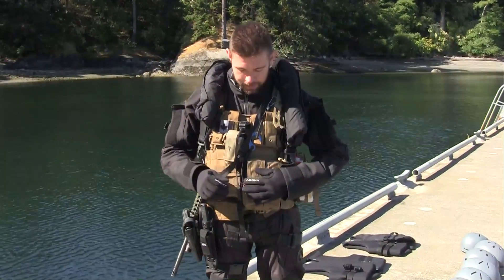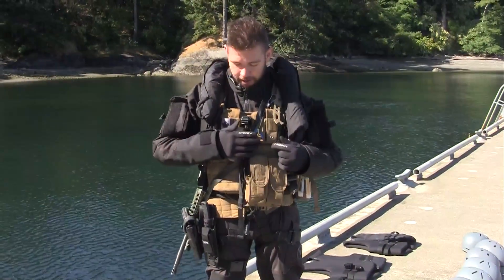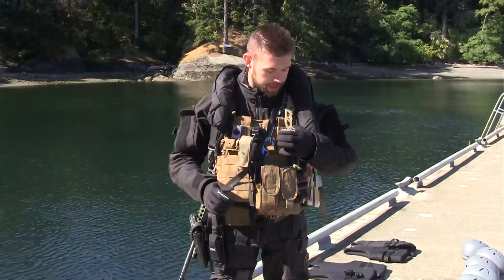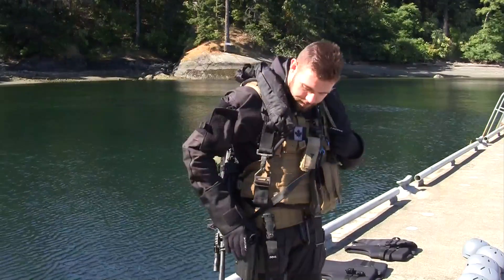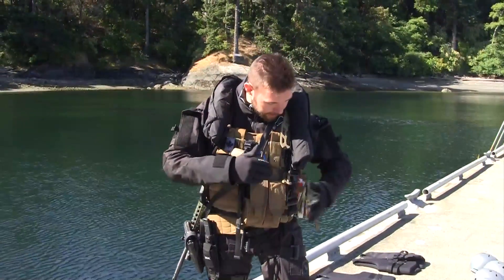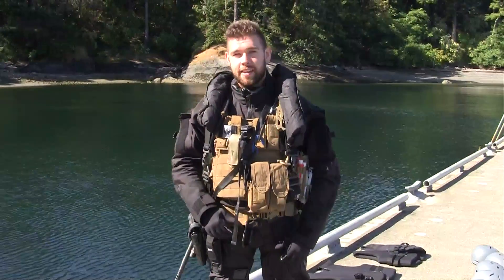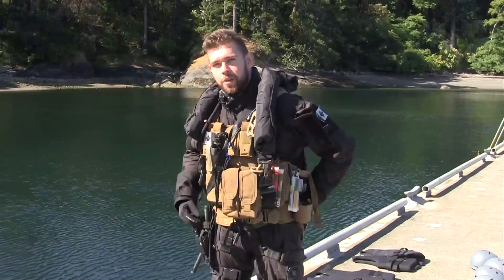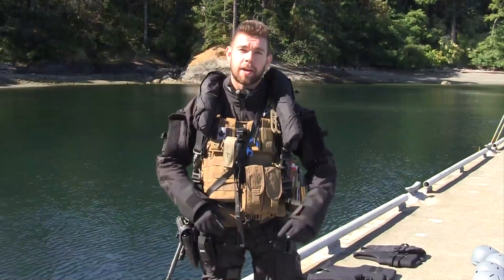Maritime Tactical Operations Group: Equipment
A member of the MTOG team describes the equipment members wear. Video by David Pugliese/The Ottawa Citizen